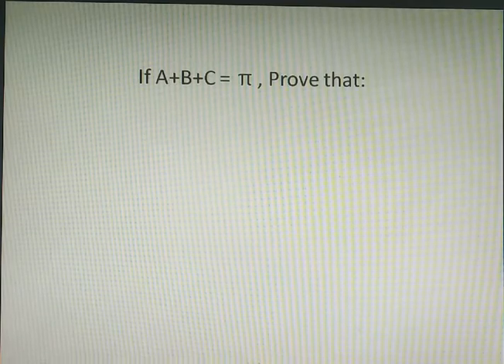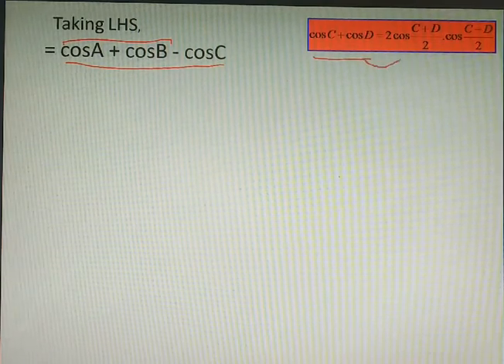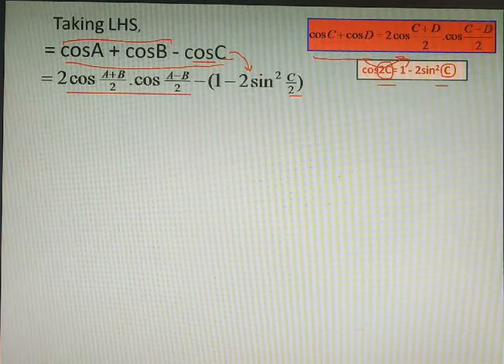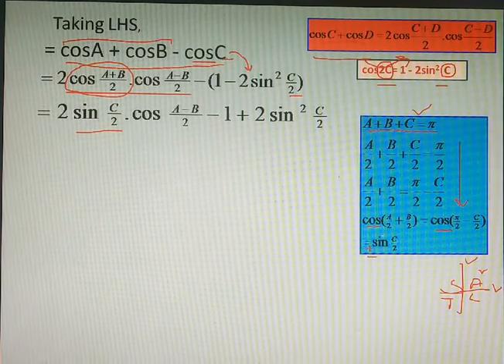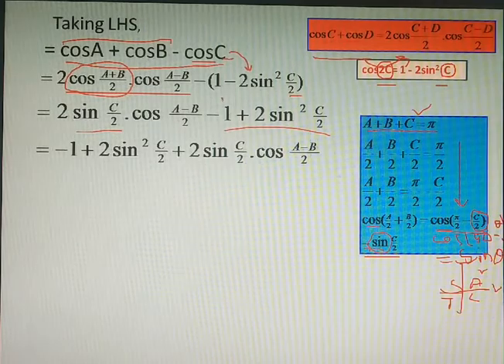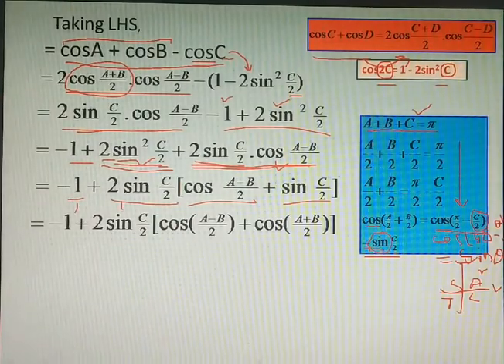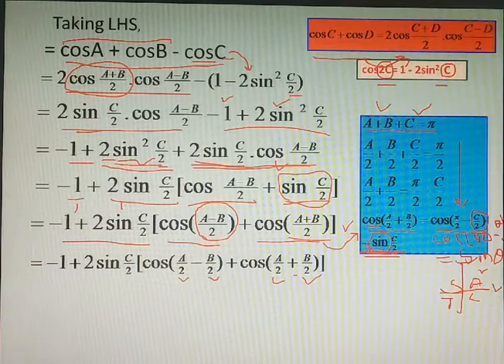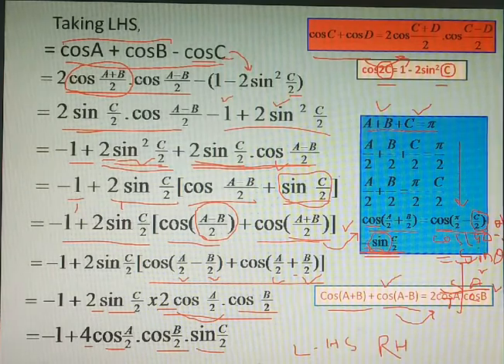If A+B+C = π , Prove that: cosA + cosB - cosC = -1 + 4 cosA/2. cosB/2. sinC/2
Welcome Mathematicians,This is another video that targets the proof question from trigonometry.  I hope the video will satisfy your curiosity. Thank you for returning to my channel.